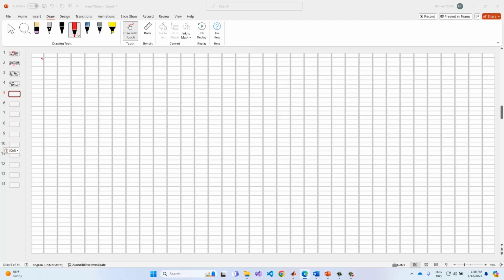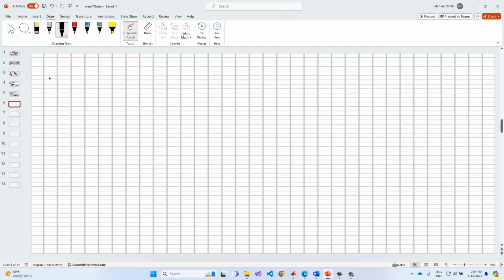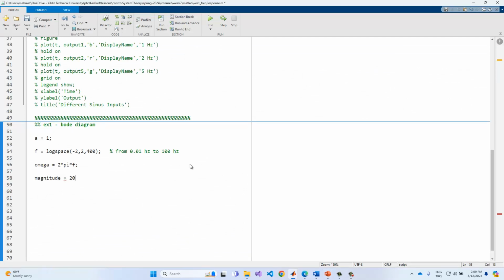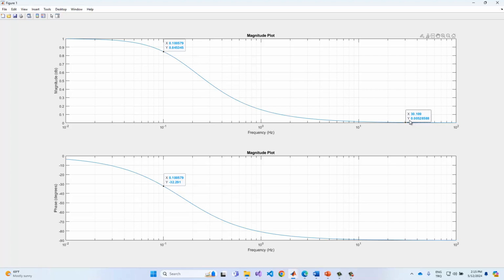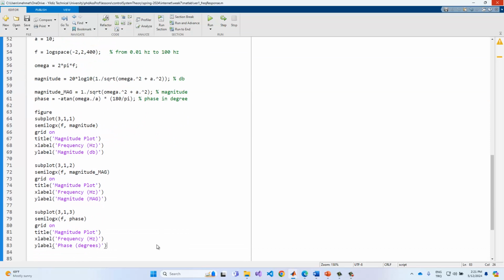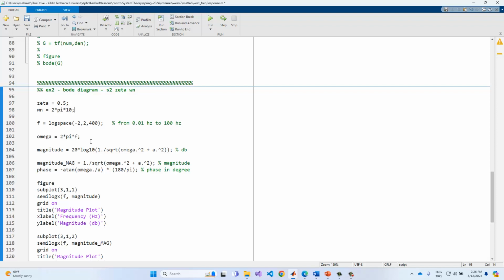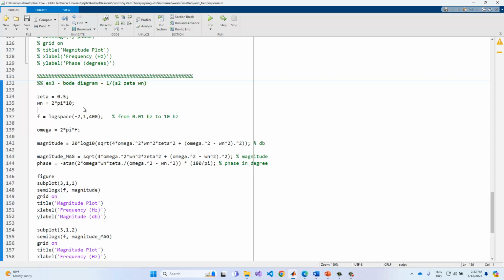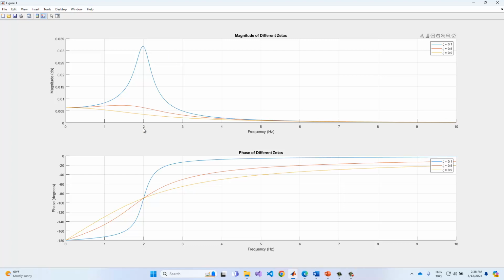2023/2024 Spring - Control Theory - Les 8-2 - Bode Plot and Its Implementation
In this lesson,  Bode Plot and Its Implementation is explained in detail.